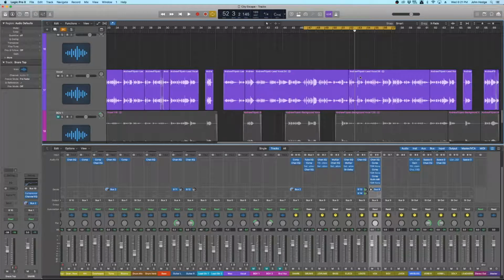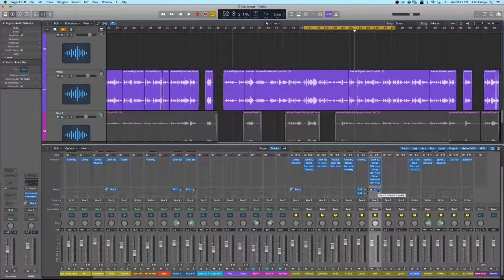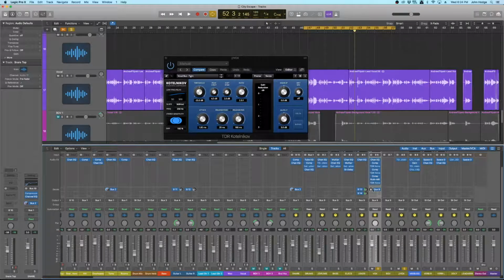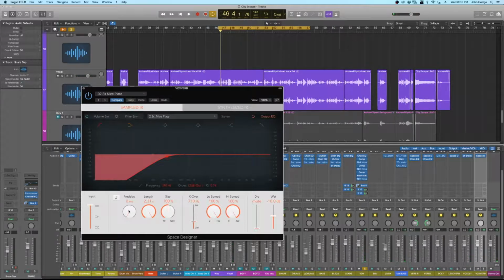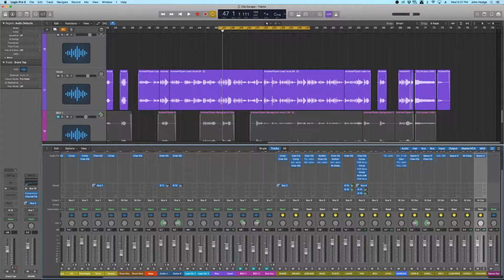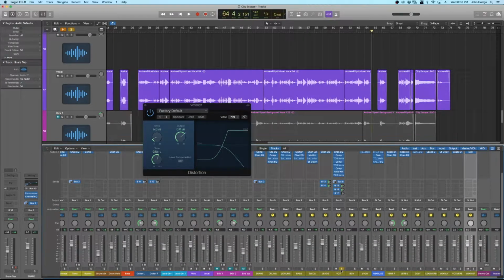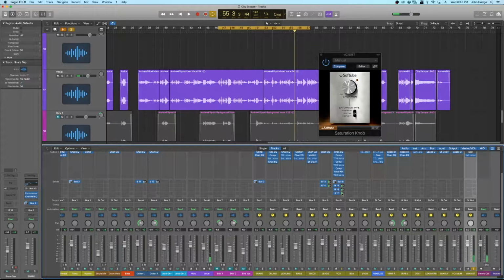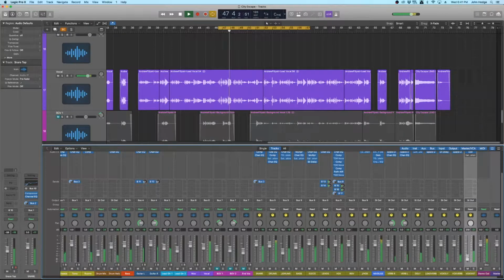Mixing Vocals: Parallel Processing and FX [Mixing From Scratch: 11]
Here we keep rolling on vocal processing and really learning some cool tricks to get our vocal to sit well, stand out, and sound amazing!

Please subscribe to this channel and help me reach 1000 subs, it will allow me to monetize and I can put more back into the channel, like improving the quality, creating more courses, and starting new  segments on product reviews!